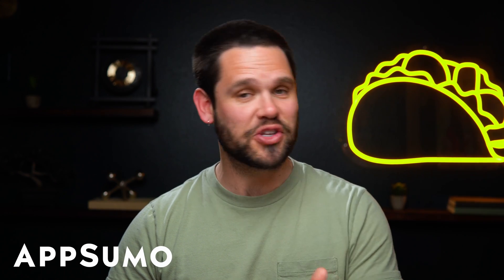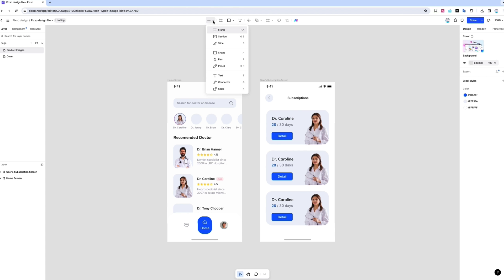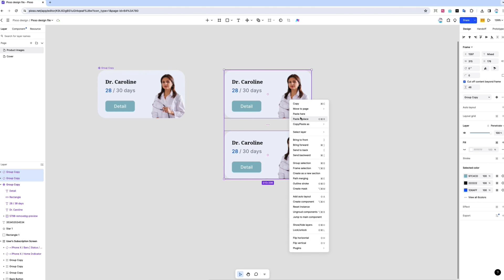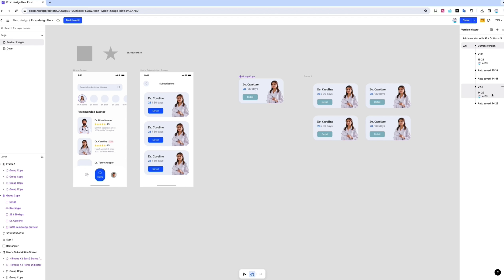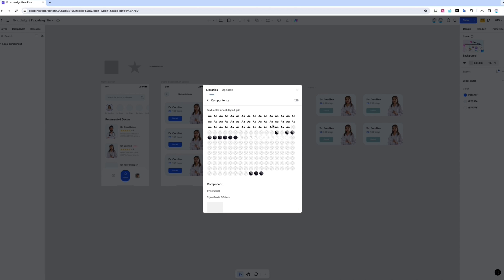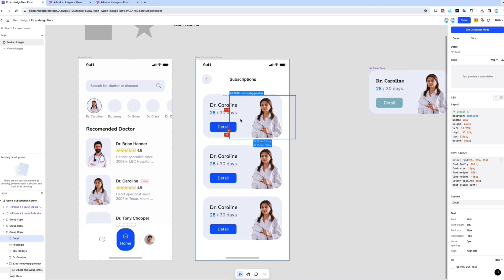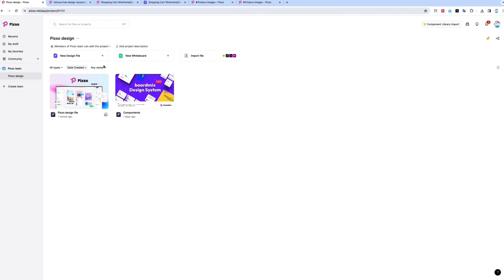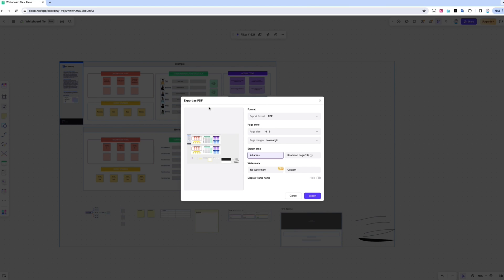Collaborate Smarter with Your Product Team Using Pixso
Pixso integrates UI/UX design, digital whiteboards, and AI elements to help your team collaborate on prototypes and products.

Use online design tools, digital whiteboards, and AI-generated elements to build new products

Turns out, designing a product with a smooth user experience isn’t a smooth process for your team. (“Alexa, play “Ironic” by Alanis Morissette.”)

Launching new products will always be difficult when you’re relying on all those subpar collaboration and prototyping tools in your tech stack.

What if you could use an online design suite that blends UX/UI design tools, digital whiteboards, and AI assistance to build products?

Meet Pixso.